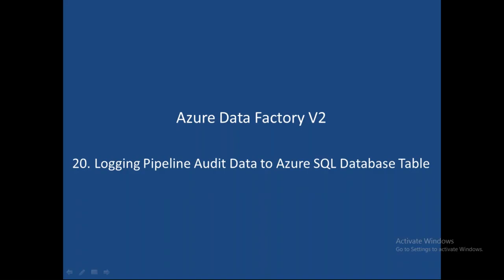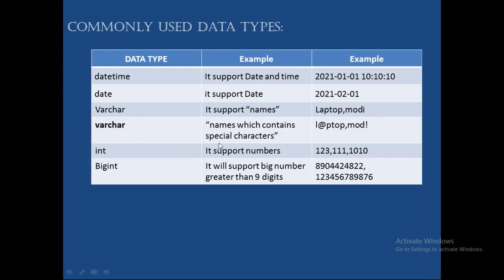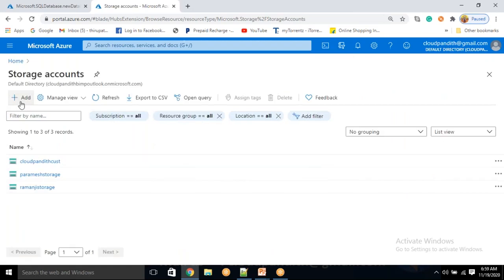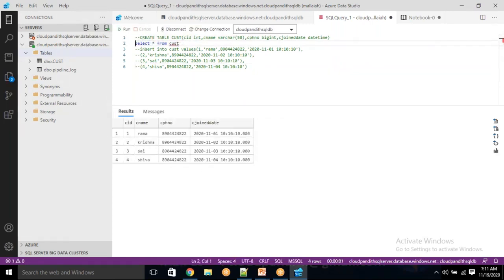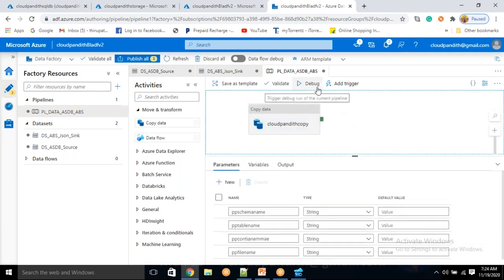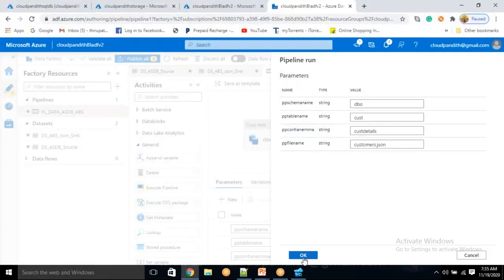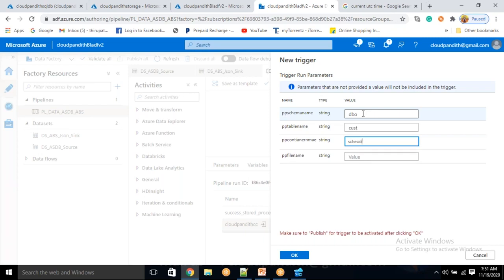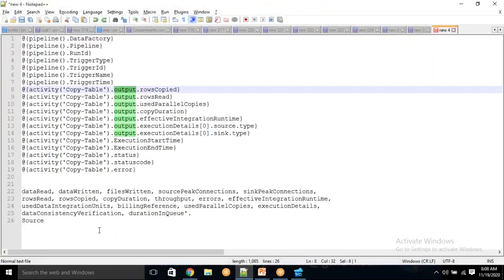20.Log Pipeline Executions to SQL Table using Azure Data Factory